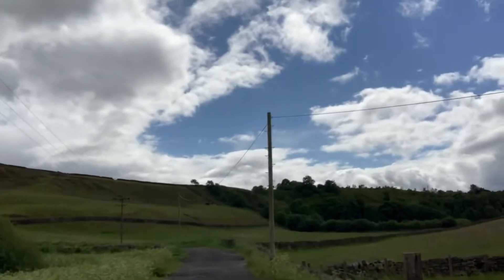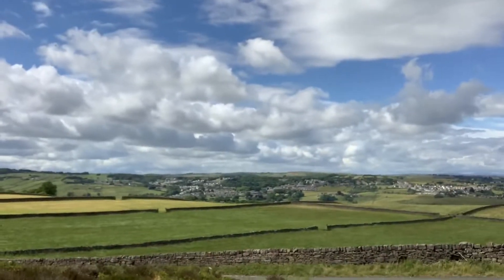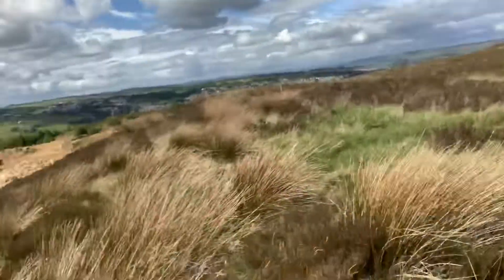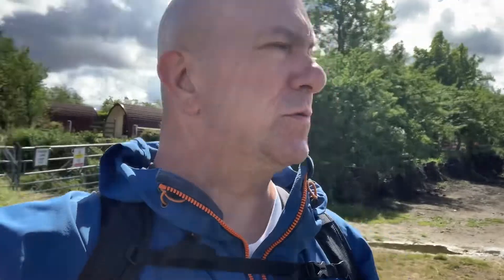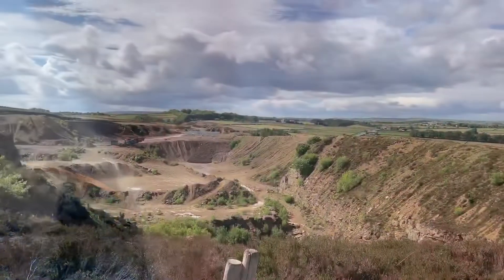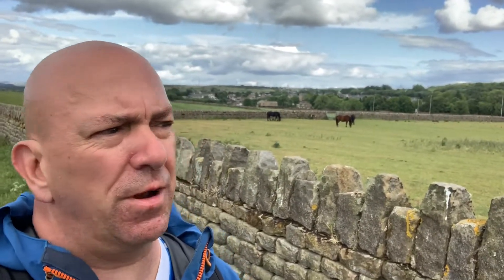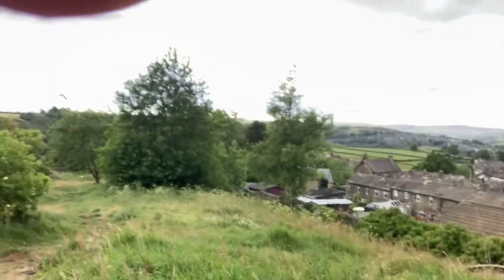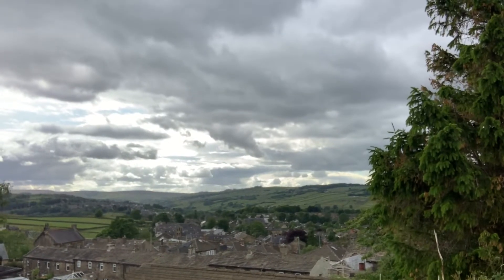Cross Roads/Cullingworth Circular 6 June 2020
Cross Roads Walk #1